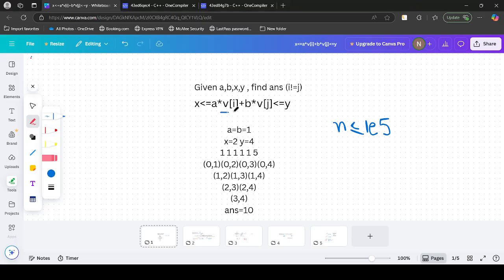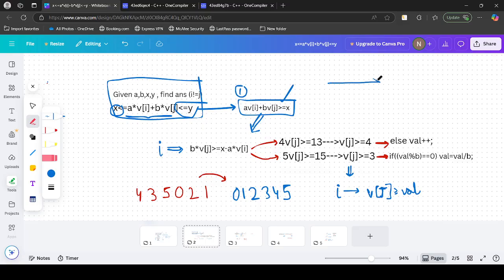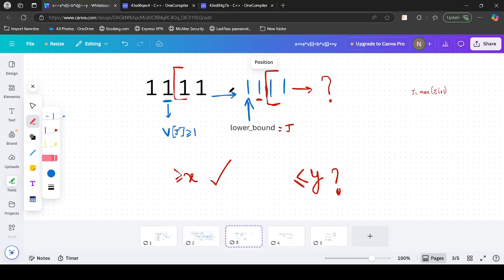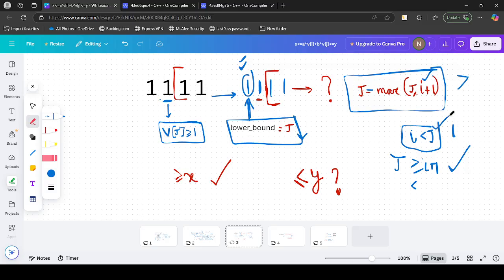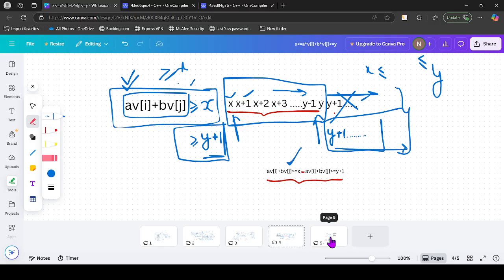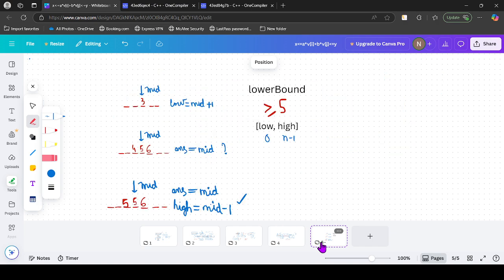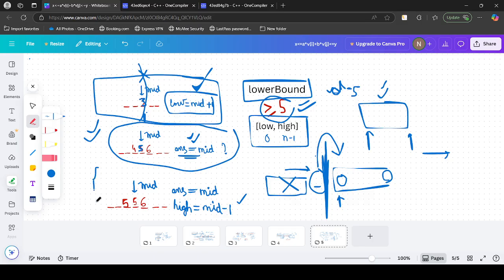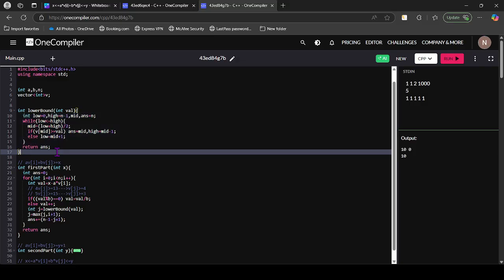Binary Search 3 | Find number of pairs satisfying given condition | Implement lower_bound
Below are the link of codes. Ask your doubts in comments below. For more clarity, refer the solution code.